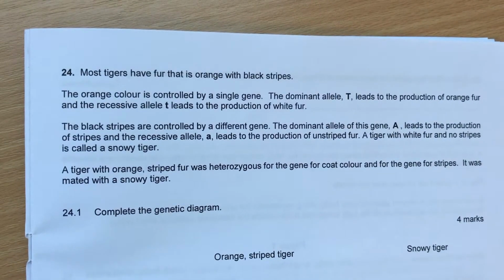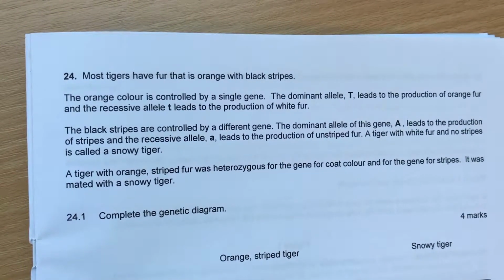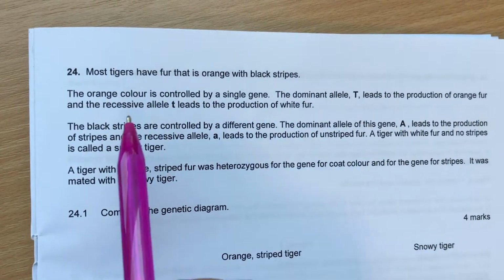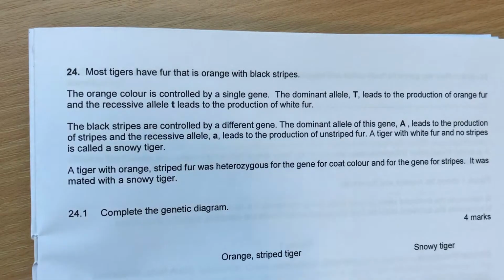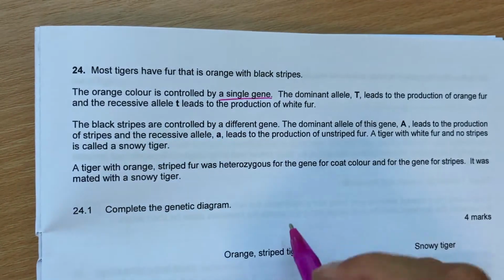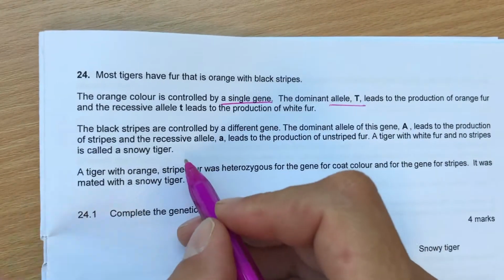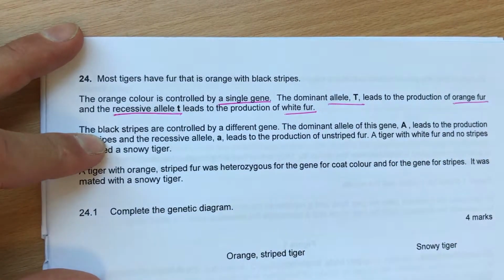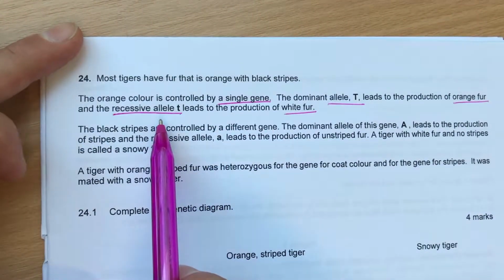Q24 1 HW Dihybid tigers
Dihybrid cross A Level biology question.